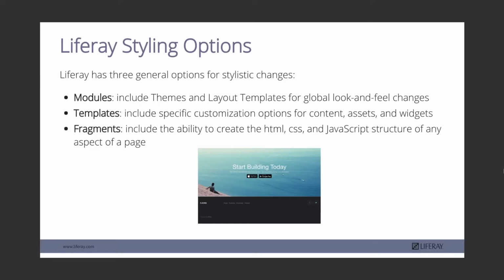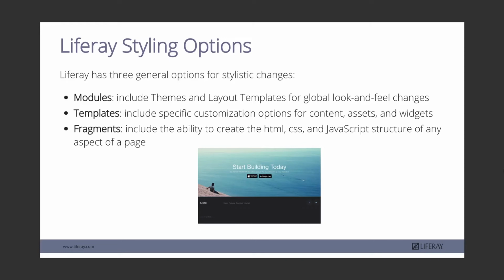Introducing Front End Development in Liferay 7.1 Front-End Dev